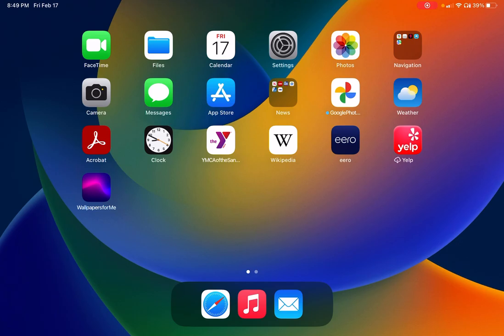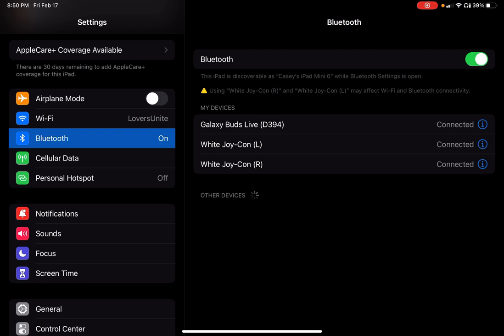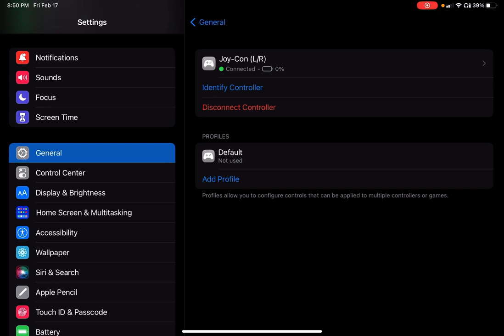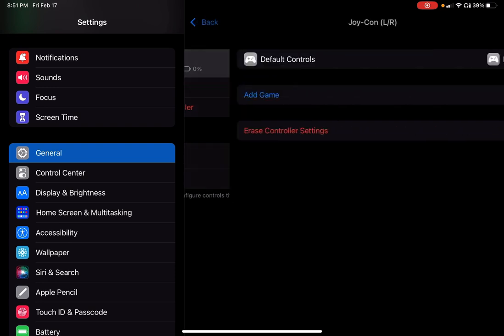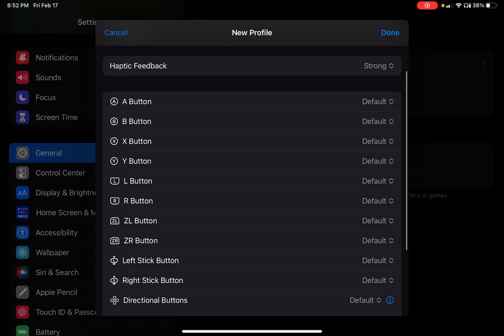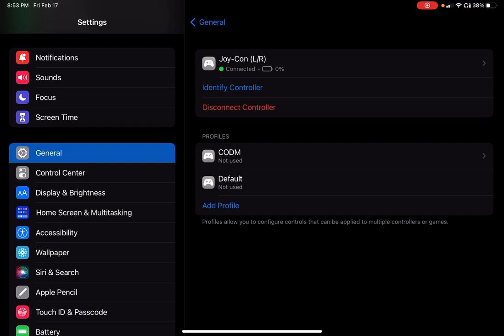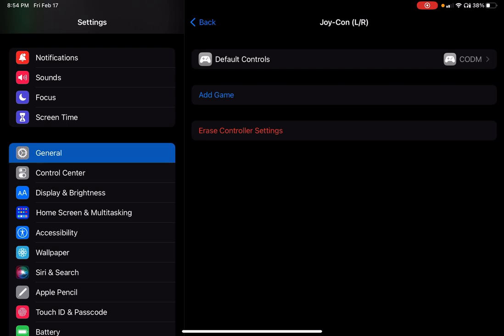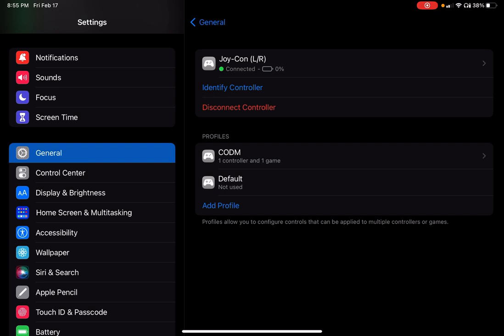Map Joy-Con (JoyCon) to iOS and iPad OS.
This video will show you how to connect your JoyCons to your iOS device and how to map the JoyCon buttons to work with Xbox and/or Playstation.

Below is the link to the third-Party JoyCons mentioned in my video. I have the  Universe White version.